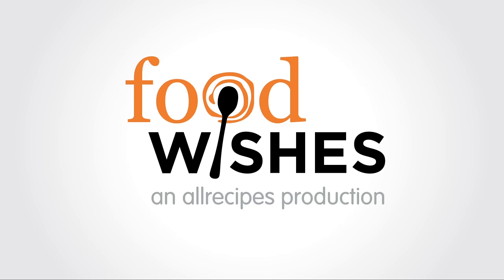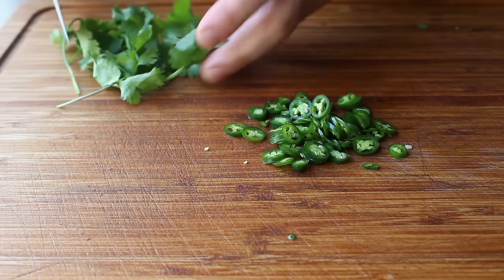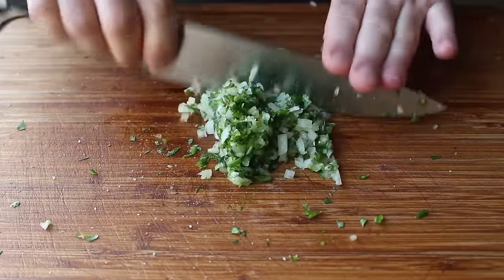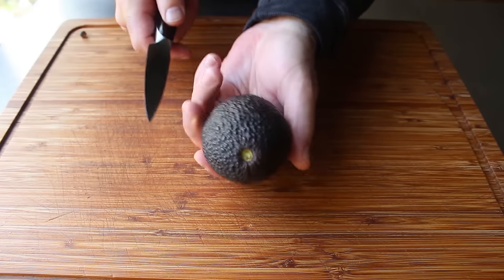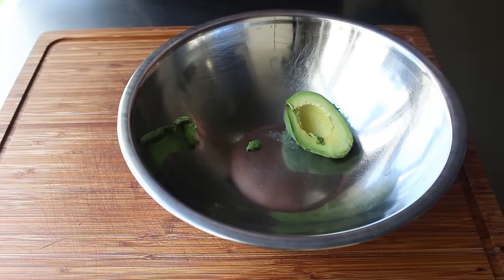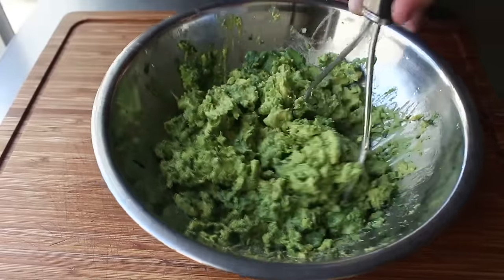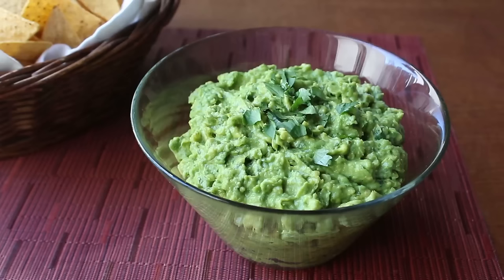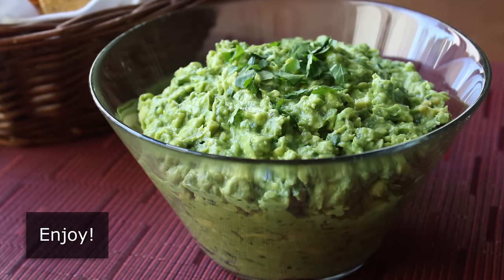Classic Guacamole Recipe - How to Make Guacamole Like a Guacamaster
Learn how to make a Classic Guacamole Recipe! for the ingredients, more information, and many, many more video recipes. I hope you enjoy this easy, and delicious Guacamole!